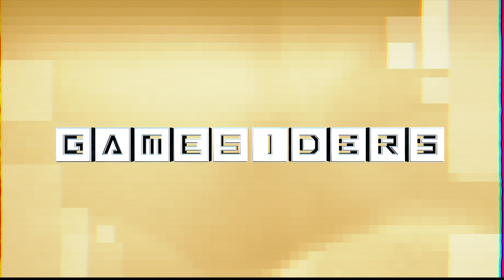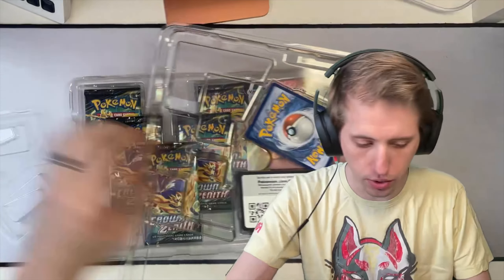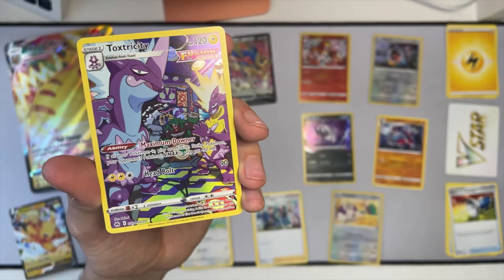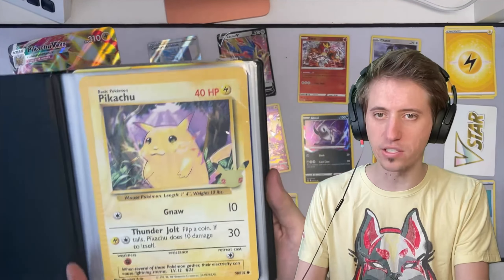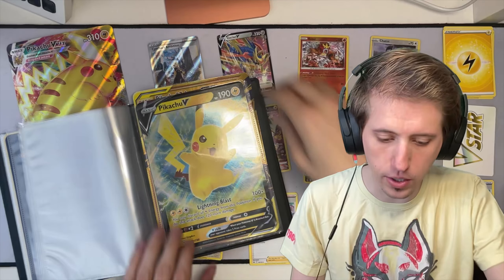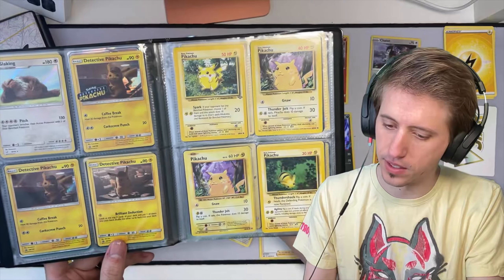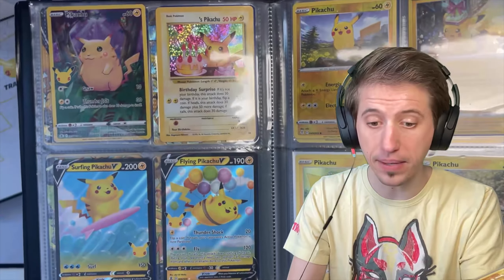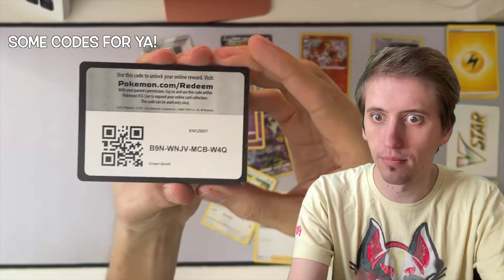Pikachu Crown Zenith Box